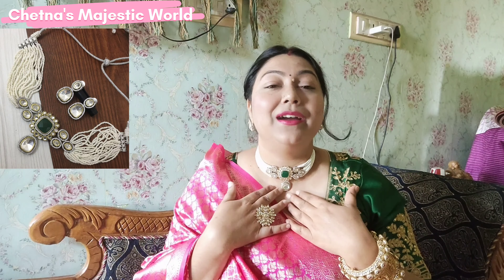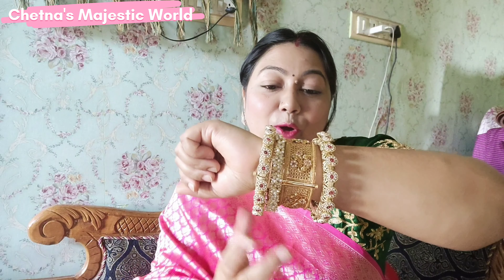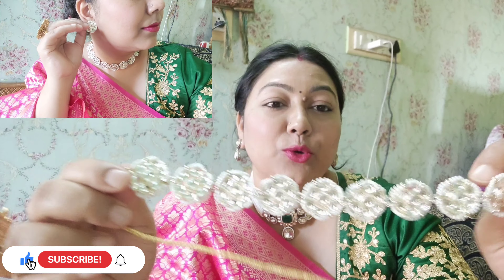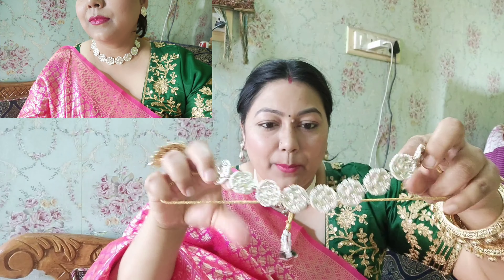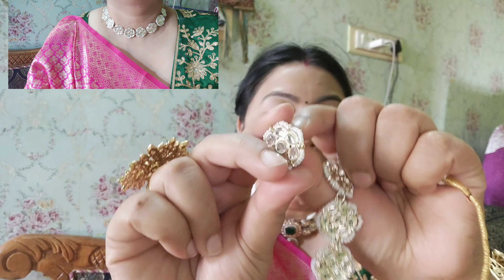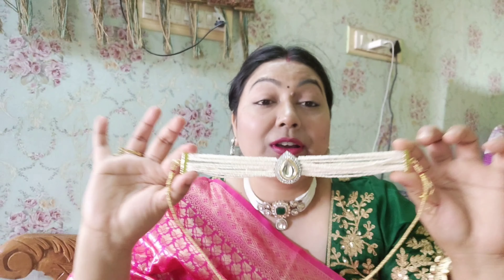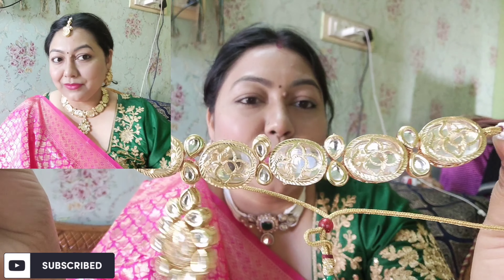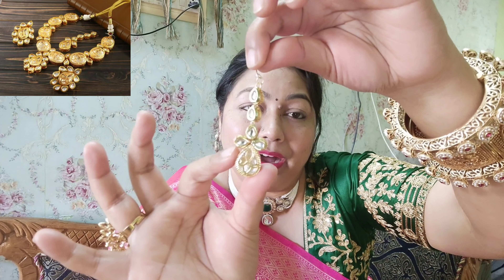The wedding must have saree & jewellery starting Rs.327/-| kundan, polki, uncut diamond Chocker Set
Pink saree from Flipkart

Jewellery price
Kundan single Patti Chocker -Rs.450/-
uncut polki bead Chocker Set -Rs.600/-
Rose cut Matt finish Chocker Set - Rs.1599/-
Uncut polki necklace set - Rs.999/-
Golden embedded necklace set -Rs.1050/-
Green uncut polki diamond Chocker Set -Rs.2099/-

For jewellery and dress update
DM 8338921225